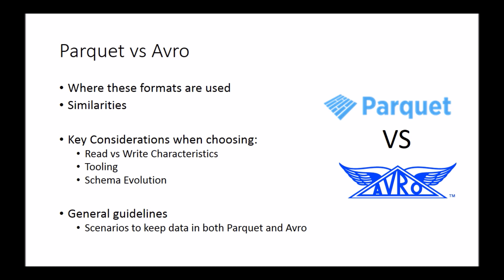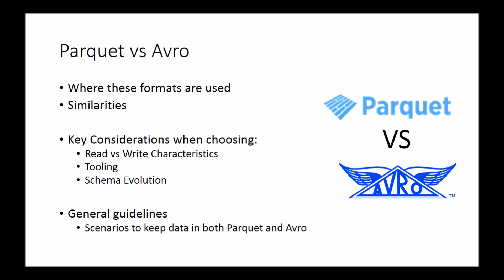Parquet vs Avro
In this video we will cover the pros-cons of 2 Popular file formats used in the Hadoop ecosystem namely Apache Parquet and Apache Avro

Agenda:
Where these formats are used
Similarities
Key Considerations when choosing:
-Read vs Write Characteristics
-Tooling
-Schema Evolution

General guidelines
-Scenarios to keep data in both Parquet and Avro

Avro is a row-based storage format for Hadoop. However Avro is more than a serialisation framework its also an IPC framework
Parquet is a column-based storage format for Hadoop.

Both highly optimised (vs pain text), both are self describing , uses compression

If your use case typically scans or retrieves all of the fields in a row in each query, Avro is usually the best choice.
If your dataset has many columns, and your use case typically involves working with a subset of those columns rather than entire records, Parquet is optimized for that kind of work.

Finally in the video we will cover cases where you may use both file formats